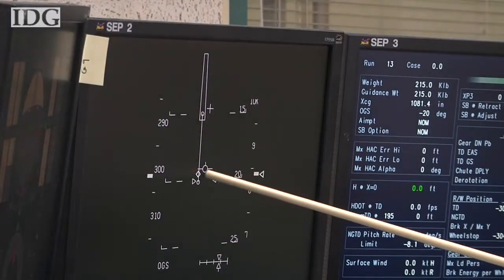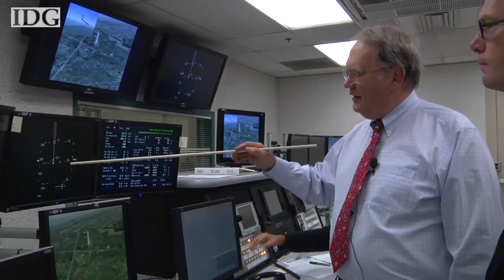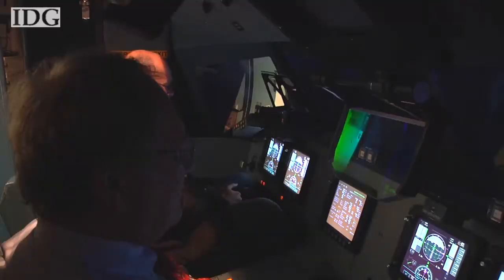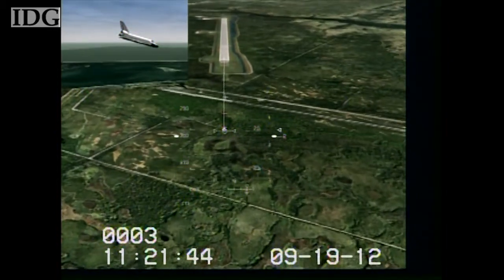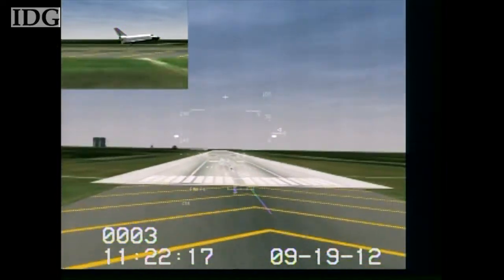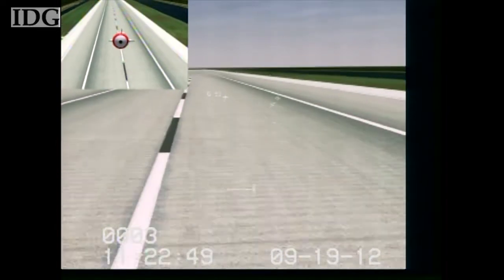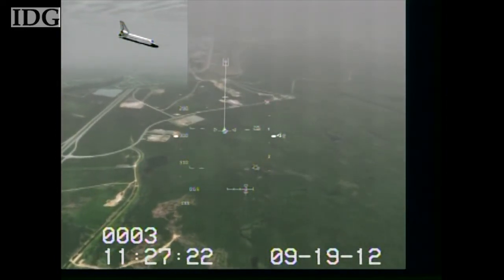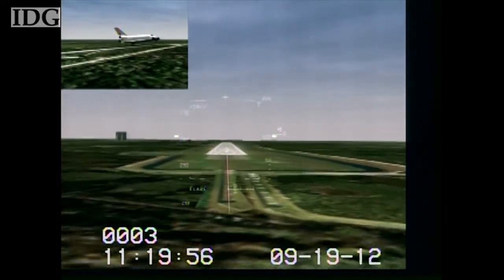Flying NASA's Space Shuttle simulator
Astronaut Karol Bobko, a veteran of three Shuttle missions, takes IDG on a flight inside a Space Shuttle simulator at NASA Ames Research Center in Mountain View